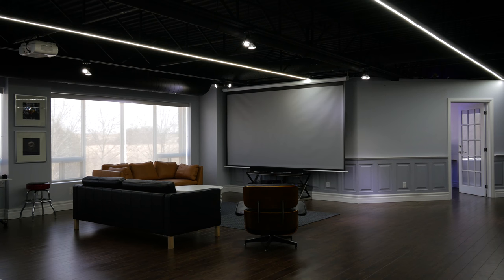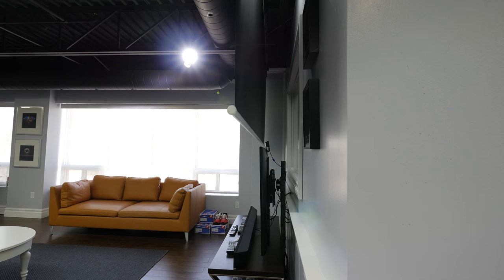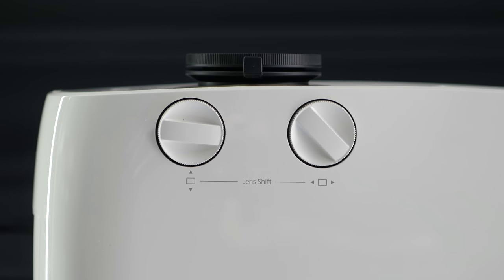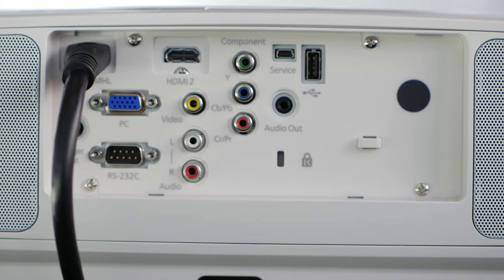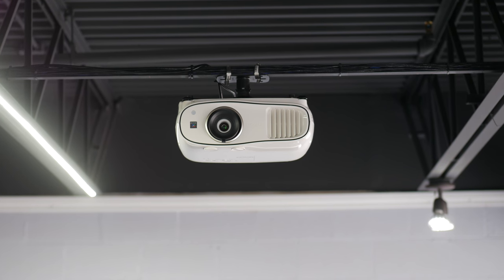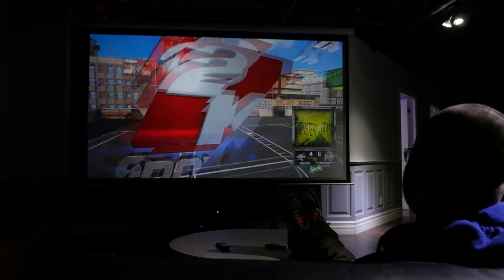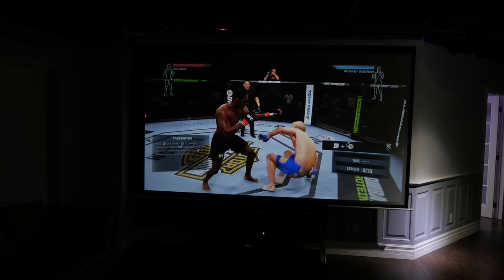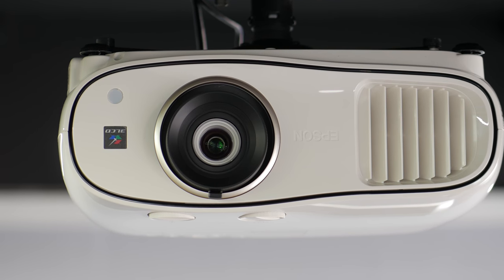Giant Screen Gaming!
Epson Home Cinema 3500

Been doing LIVE broadcasts on the Periscope App - Add me: @unboxtherapy